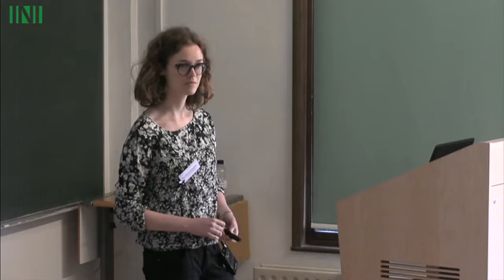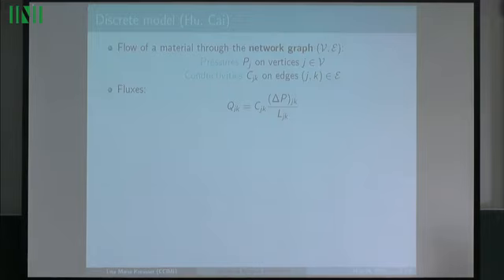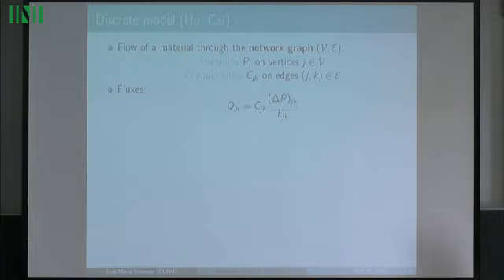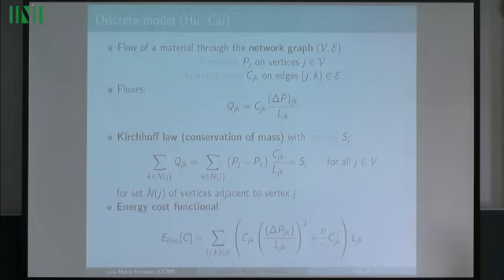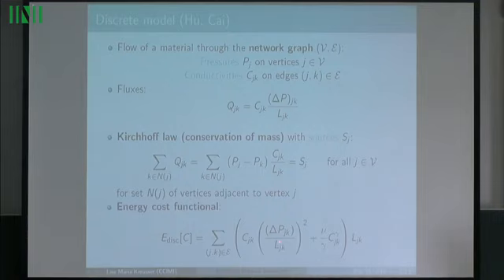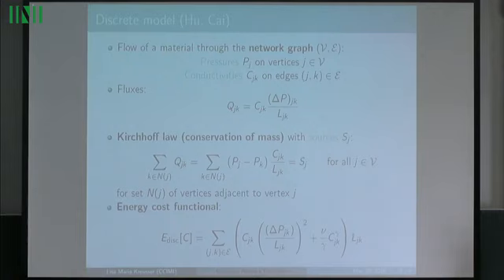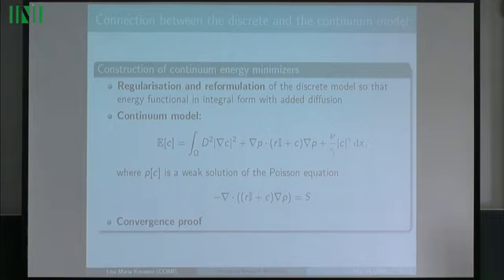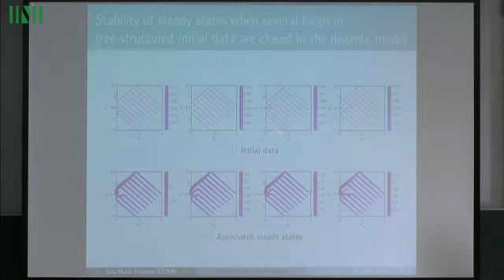Dr. Lisa Maria Kreusser | ODE and PDE Based Modelling of Biological Transportation Networks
Title: ODE and PDE Based Modelling of Biological Transportation Networks
Speaker: Dr Lisa Maria Kreusser (University of Bath)
Date: 24th May 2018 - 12:05 to 12:10

🗓️ Event: (TGMW59) The Mathematics of Machine Learning - A Research Conference of the Cantab Capital Institute for the Mathematics of Information